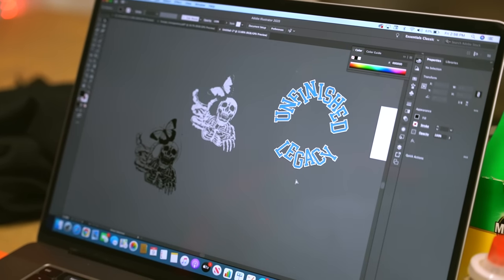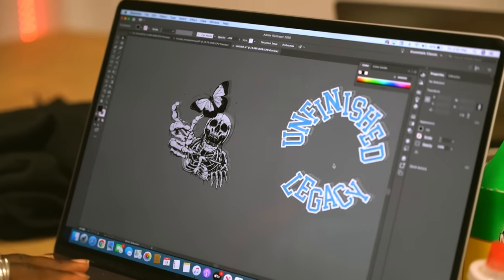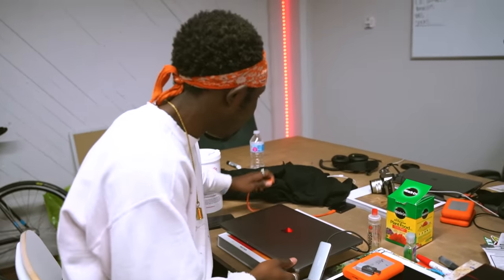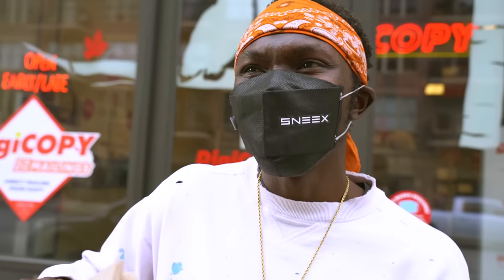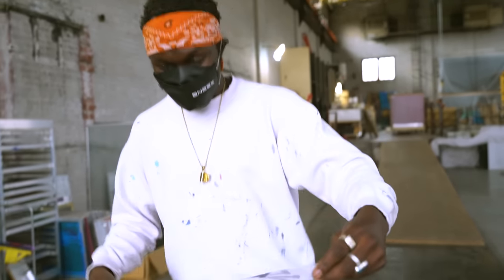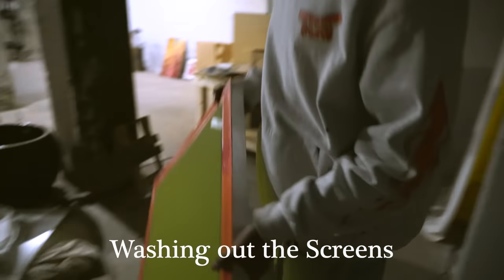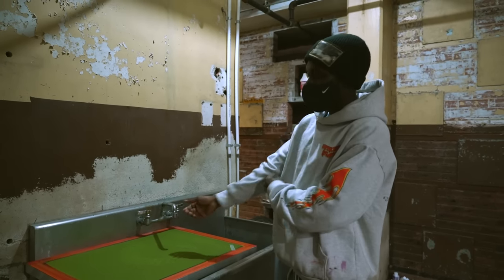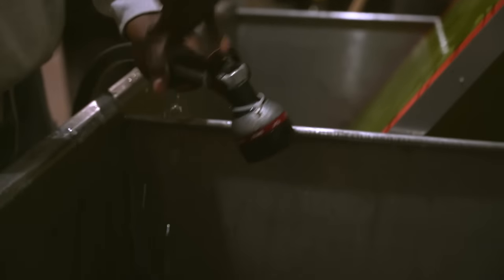How To Screen Print For Your Streetwear Brand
In this episode I will walk you through my process of screen printing, I will share all the steps needed to screen print on a t-shirt. Hope you enjoy!!